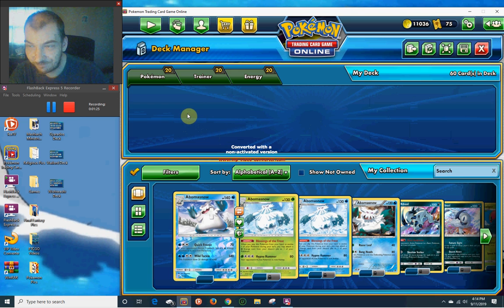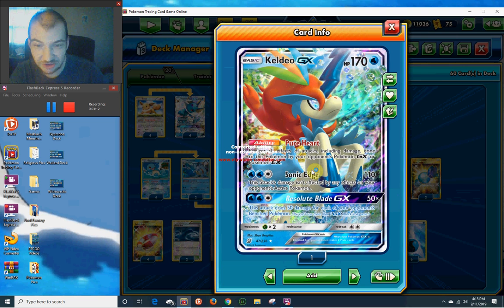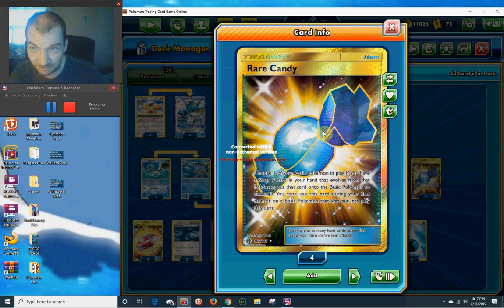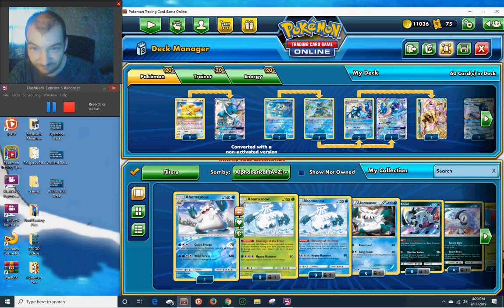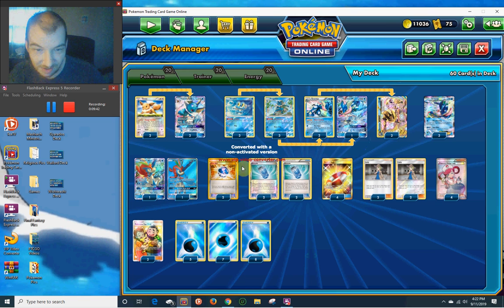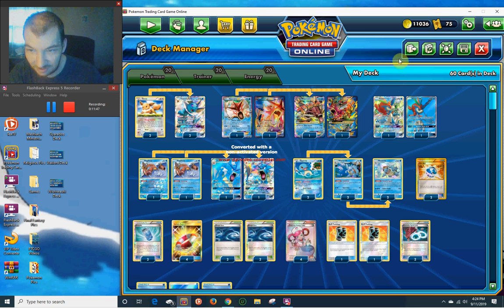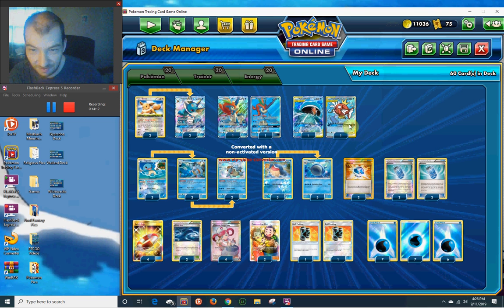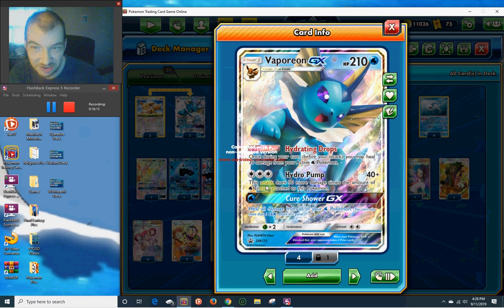Showing off my 5 Water Decks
Just showing off my 5 different Water Decks so others can copy them and play with them.